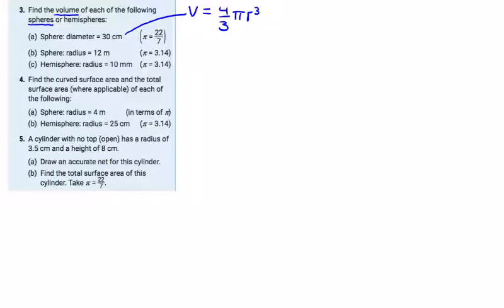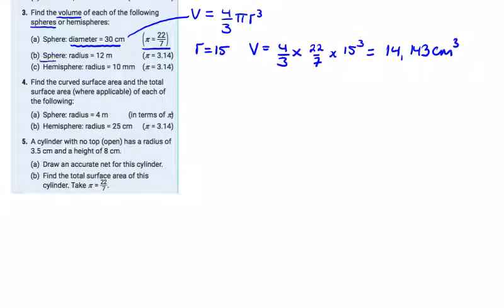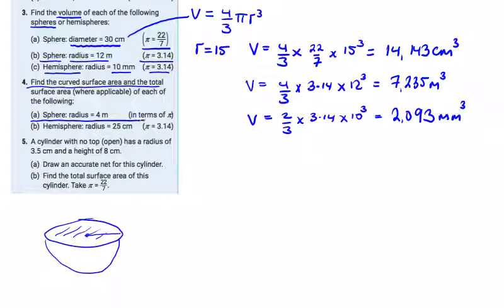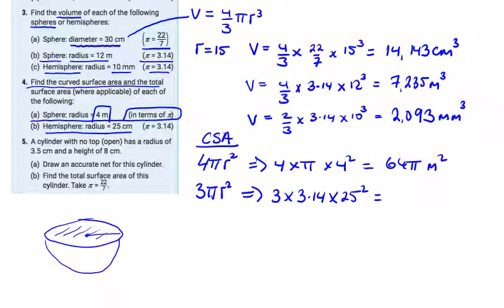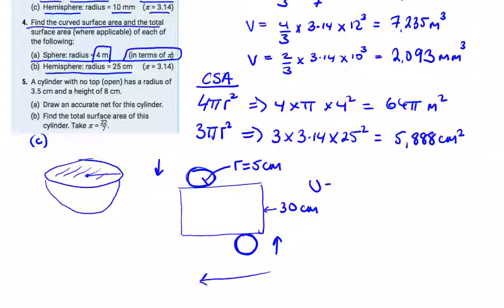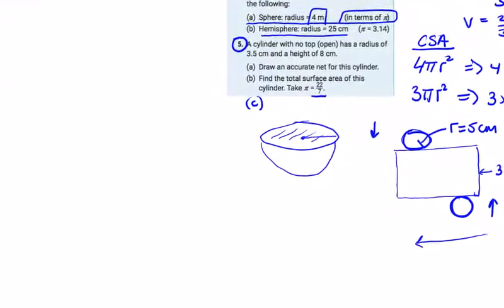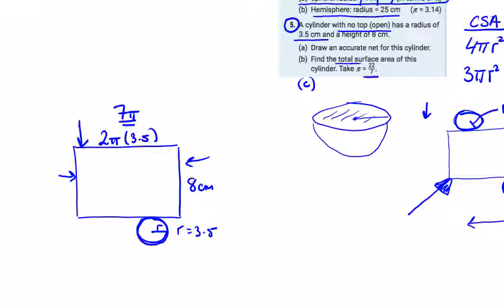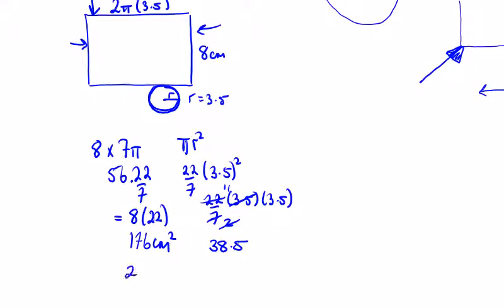Area and Volume Spheres - 3D Net of Cylinder #10